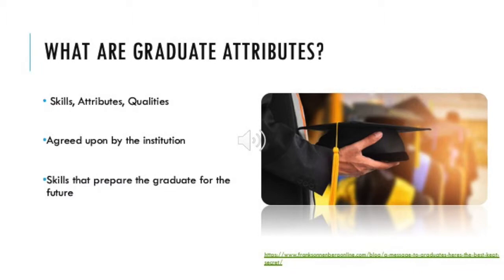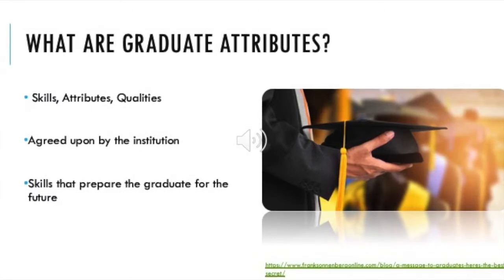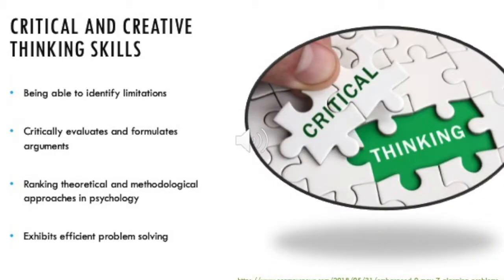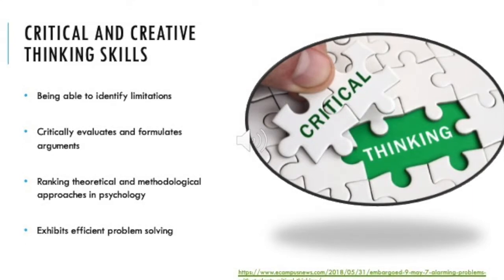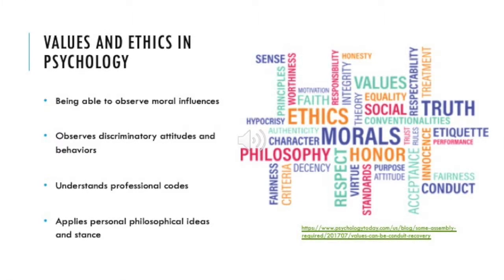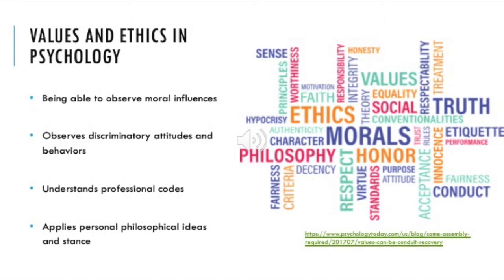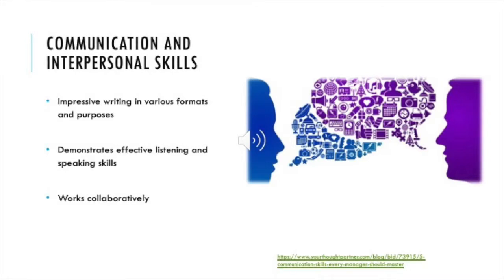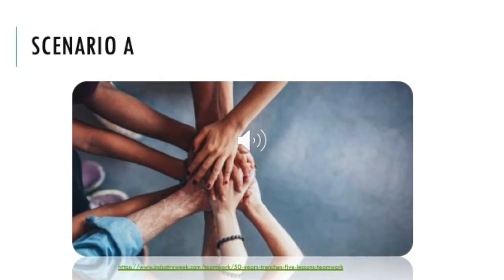PSY 1011 Oral Presentation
Devesh Rohra
29066220